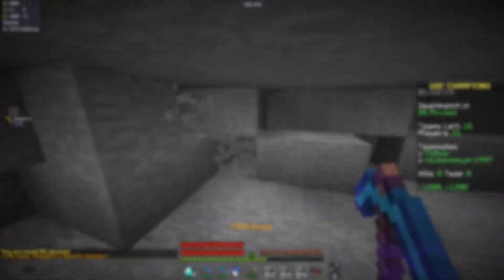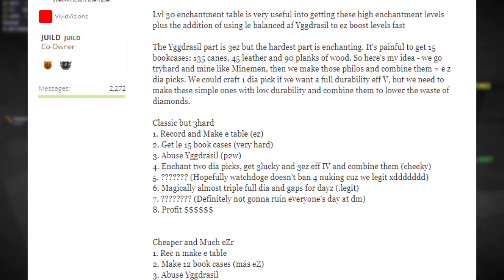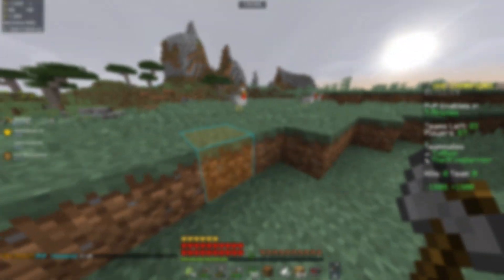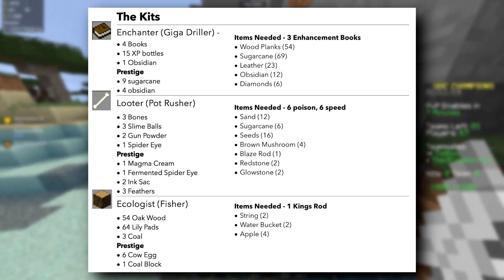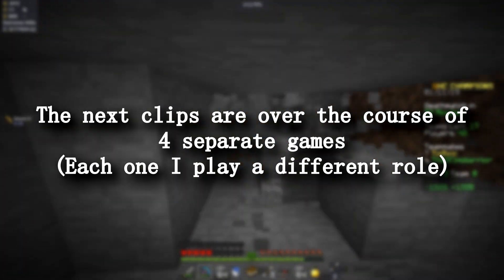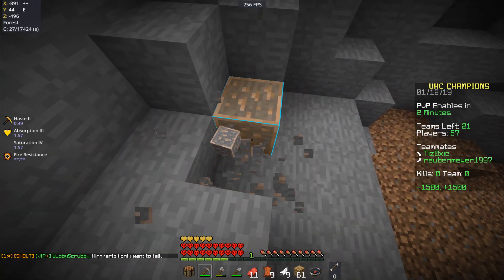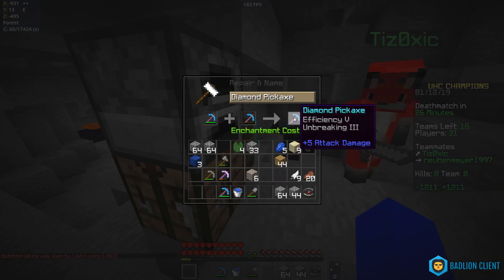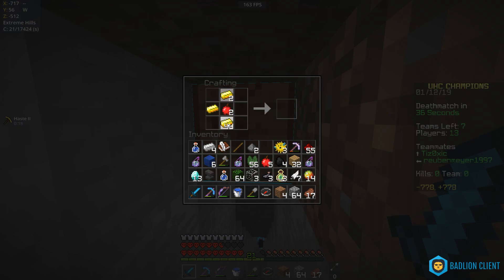How to GIGA DRILL (2019)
I'm gonna start making guides for likes these for players who don't necessarily know how to do certain strategies. This is the first one to the playlist I created for guides for hypixel uhc strategies. I should have made a video on this a long time ago but whatever it's here now.

Links to all the pictures are under giga drill in my discord

Texture pack is TheLegend27 by Palikka.